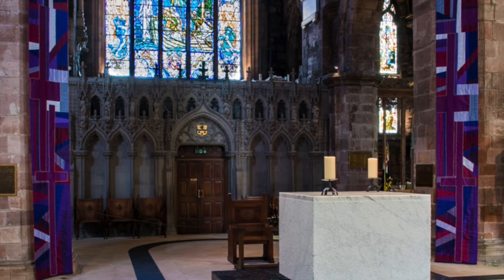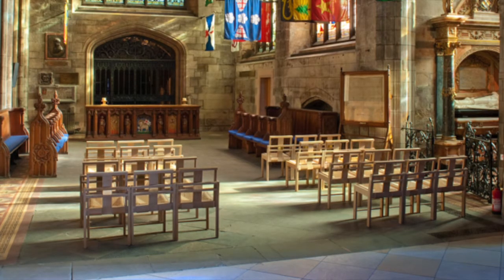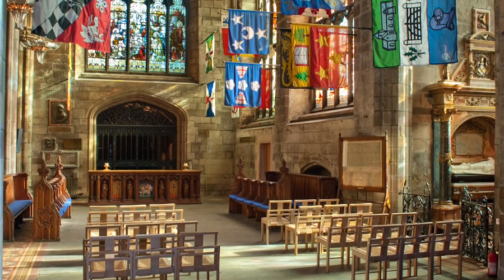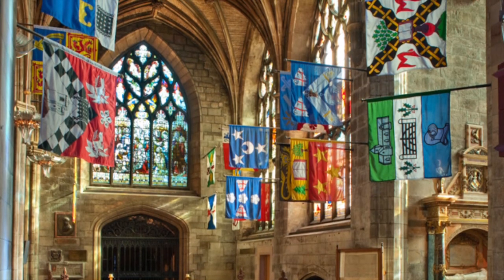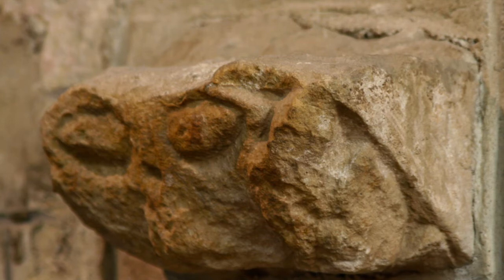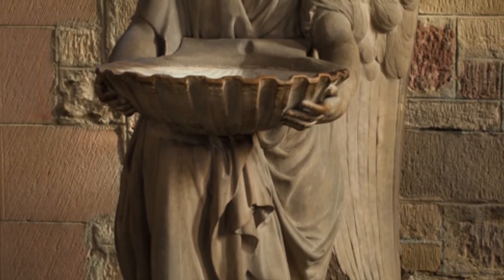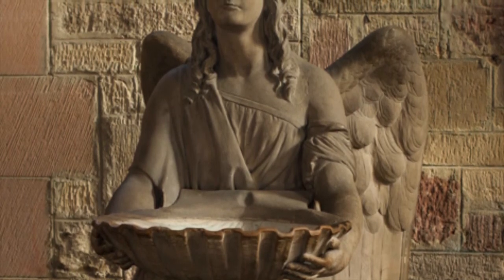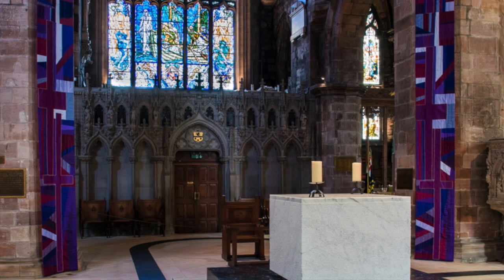St Giles’ Files Ep.16: To Read or Not to Read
In this episode, Stephen introduces the North Screen, and takes us through what is on it. From here he talks about a few more things found in St Giles' and pushes that out into a discussion on how much interpretation should be in an 'Authentic building' such as St Giles' so as only to enhance their experience. Another Tricky subject to sum-up.